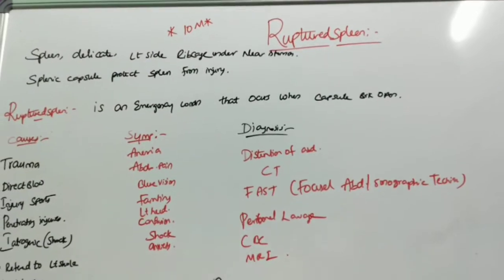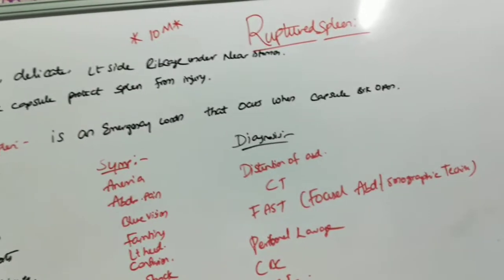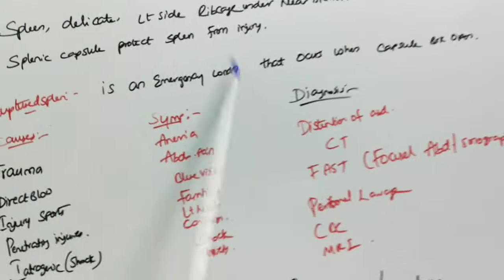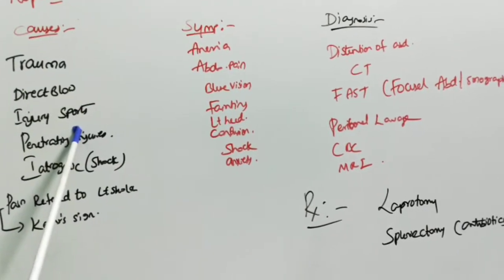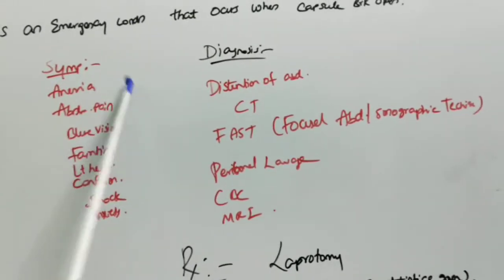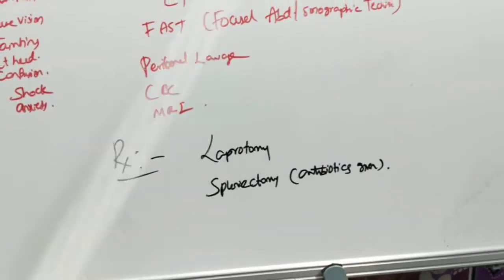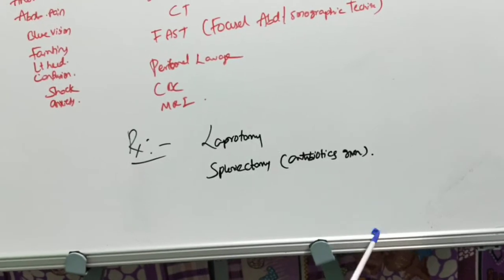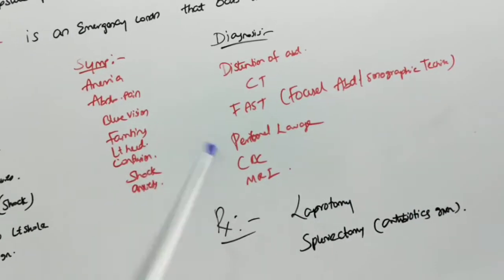RUPTURED SPLEEN 5 MARKS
Rupturedspleen condition causes clinicalfeatures ,Treatment